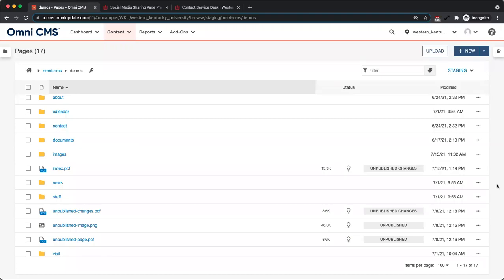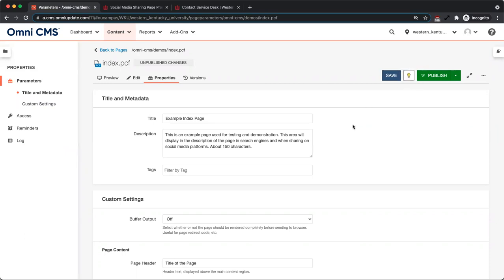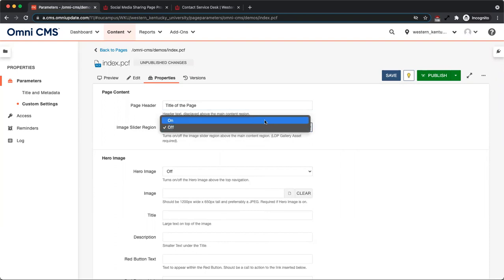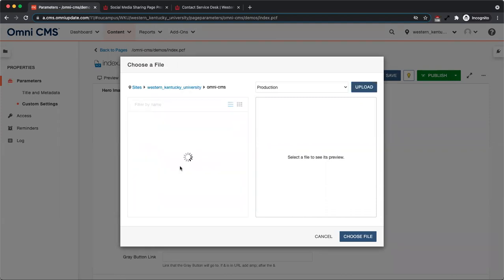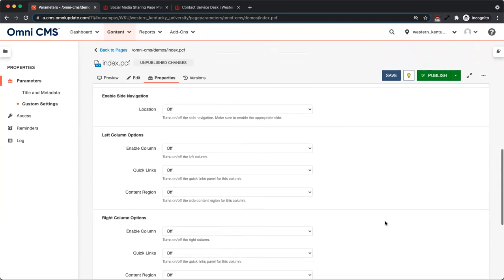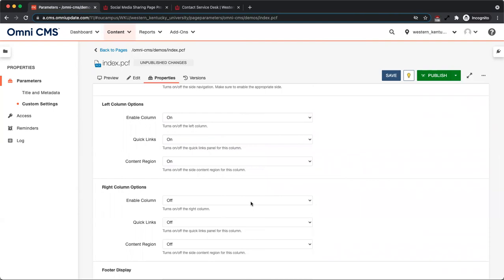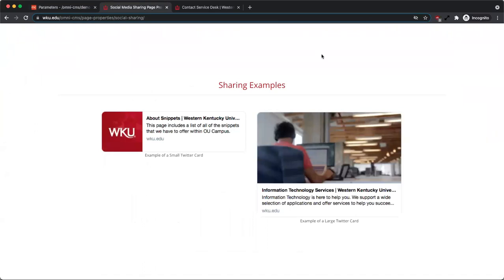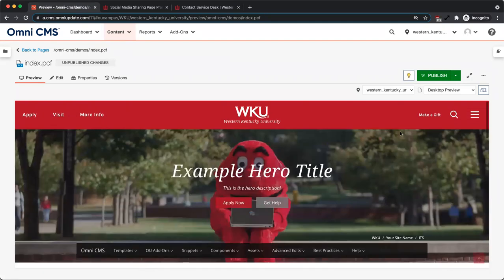Using Page Properties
Learn how to use Page Properties to update metadata, page layout, and use the hero area feature.